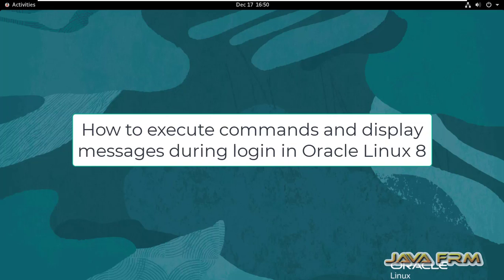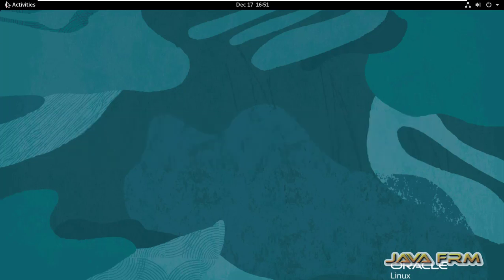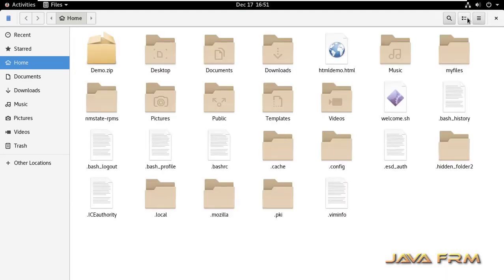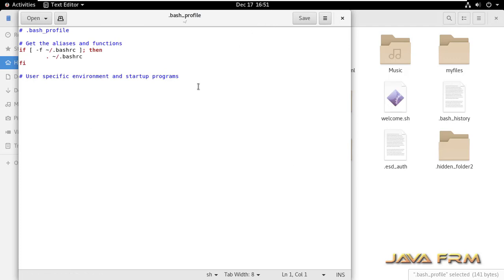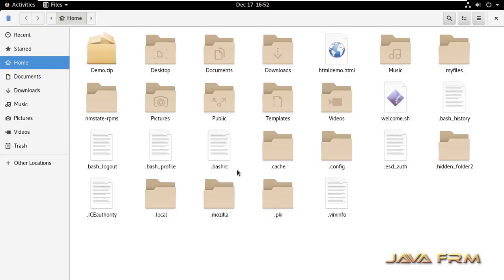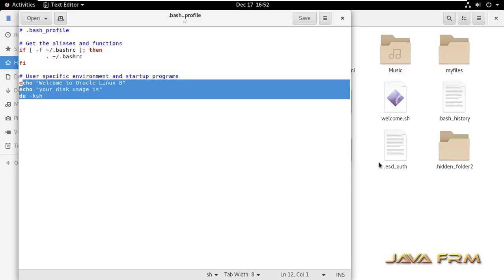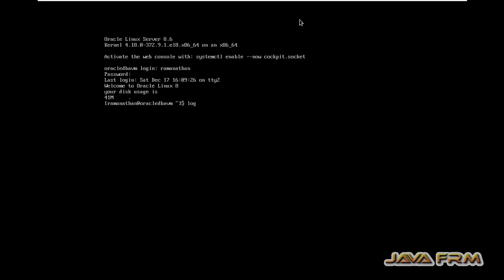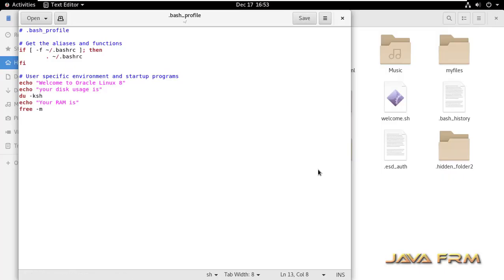How to execute commands and display messages at login (bash) in Oracle Linux 8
In this video we are going to see how to execute commands and display messages at login (bash) in Oracle Linux 8.